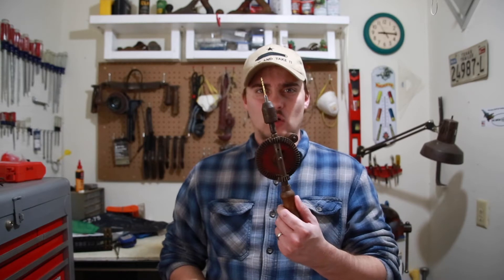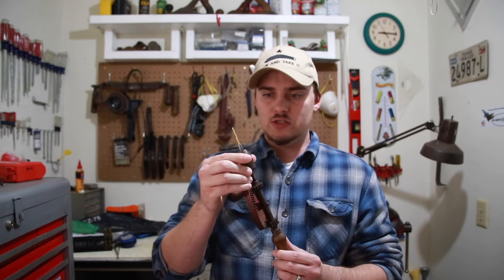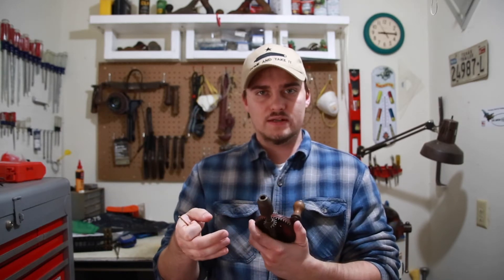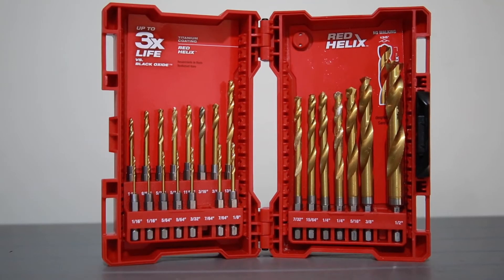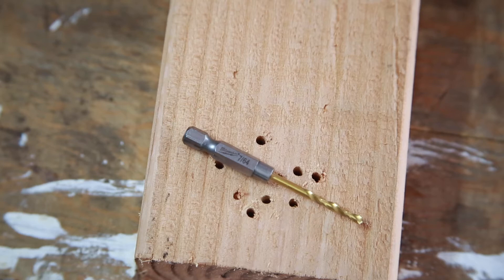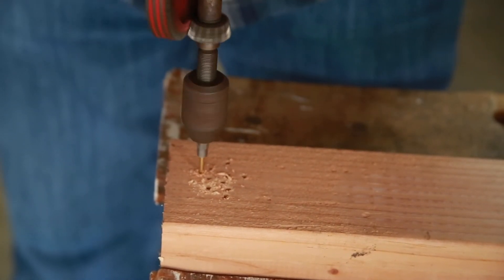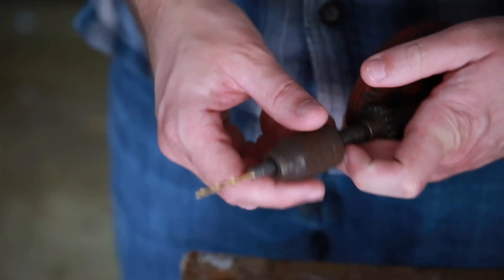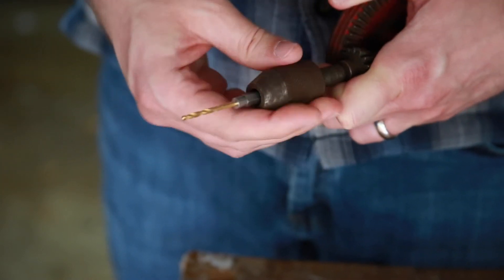Best Drill Bits for Manual Hand Drills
Using old hand tools, including manual hand drills, can be difficult. Using hex-shank drill bits, like those designed to be used in impact drivers, will make attaching and removing bits much easier. It will also prevent the bits from slipping inside of the chuck.